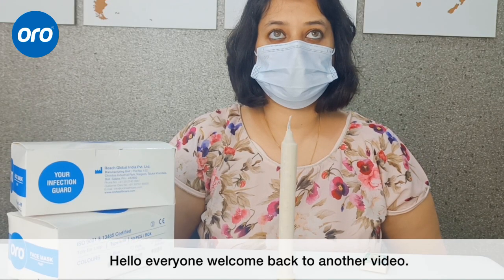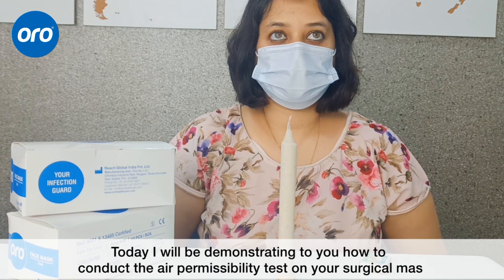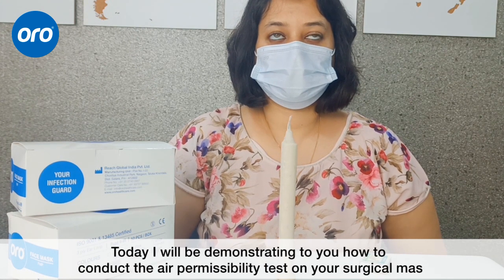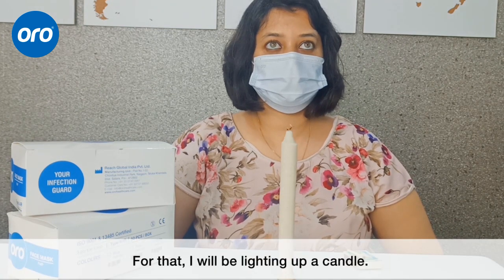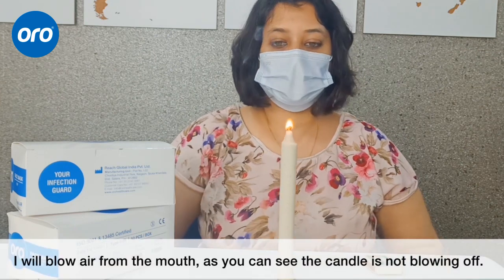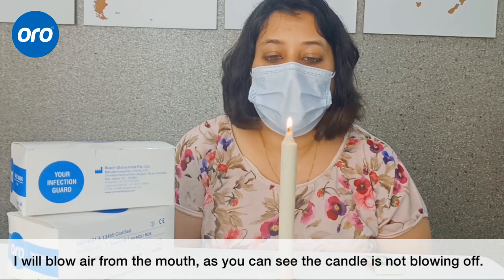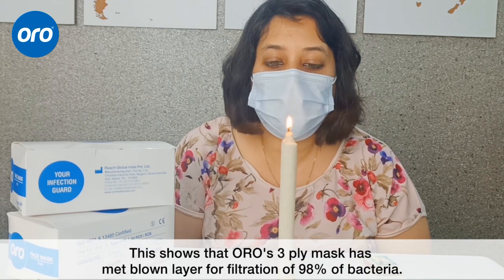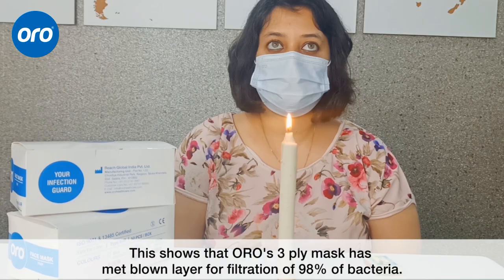TEST SURGICAL MASK- AIR PERMISSIBILITY TEST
Hello everyone!

We are back with another video explaining you how you can test your disposable mask at your homes easily. This test will help you to understand whether the filtration layer present in your mask is of good quality or not.